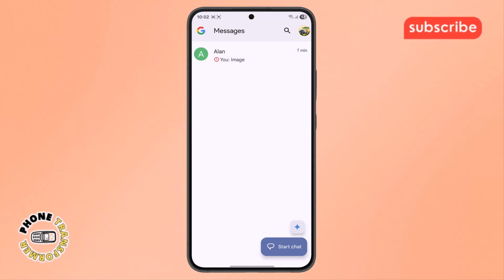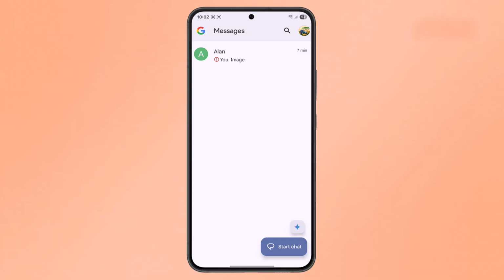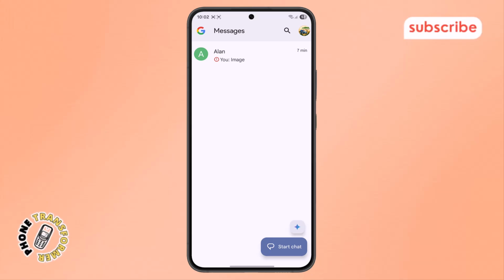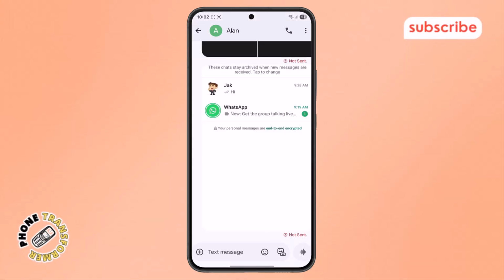Updated Guide: Delete Pictures From Text Messages on Android - Step-by-Step Guide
Updated Guide: Delete Pictures From Text Messages on Android

When you receive pictures through text messages on your Android phone, they are usually saved within your messaging app. Over time, these images can take up storage space and clutter your conversations. Many users want to delete these pictures without removing the entire message thread. It’s a simple way to keep your phone organized and free up memory. Whether it's old memes, screenshots, or personal photos, knowing how to remove them safely is important. In this video, we’ll walk you through the updated method to delete pictures from your text messages without losing other content.

- How to delete images from sms on android
- Remove pictures from android text messages
- Delete media from messaging app android
- Clear photo attachments in android messages
- Manage message storage android photos